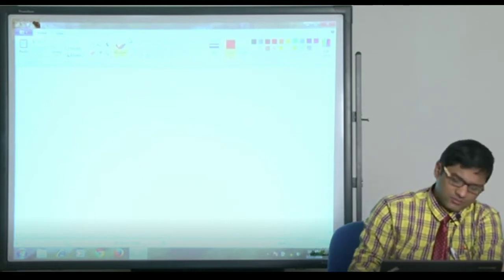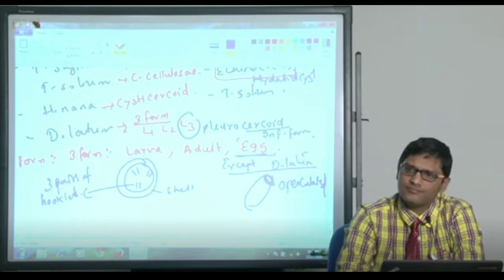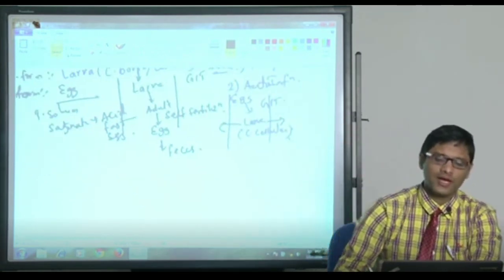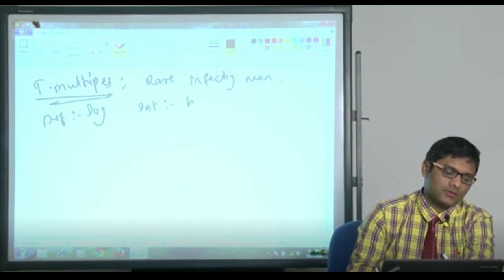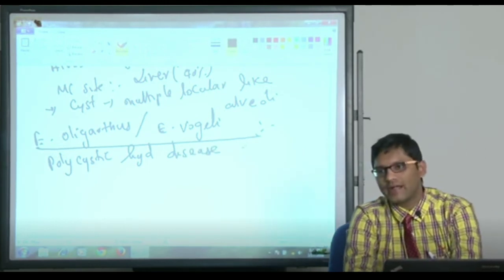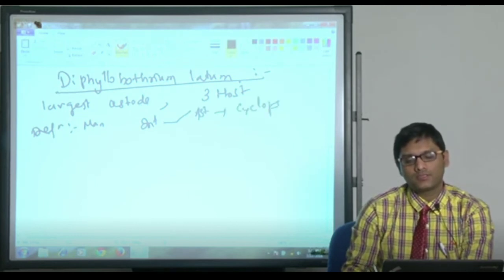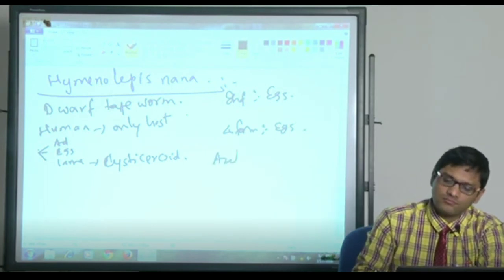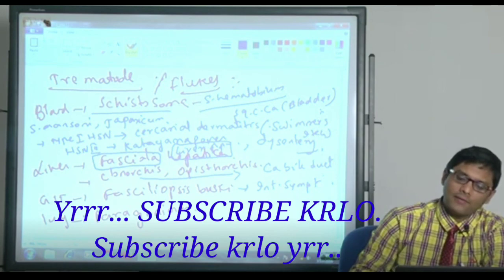cestode by Apurba sastry | microbiology | parasitology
Cestode
PARASITOLOGY
MICROBIOLOGY
CESTODE
PARASITOLOGY
Microbiology
Cestode
PARASITOLOGY
Cestode
Rapid revision

mbbslectures Mbbs lectures